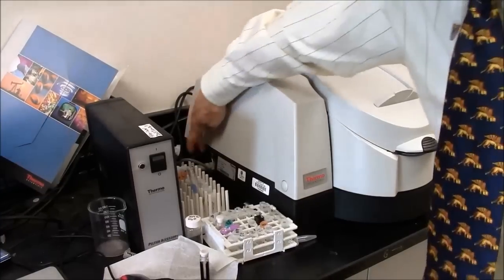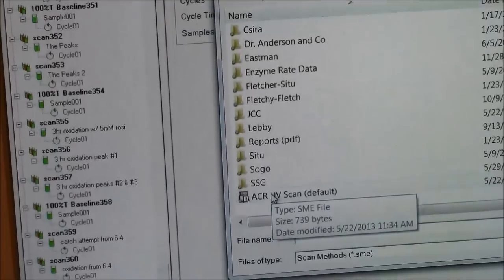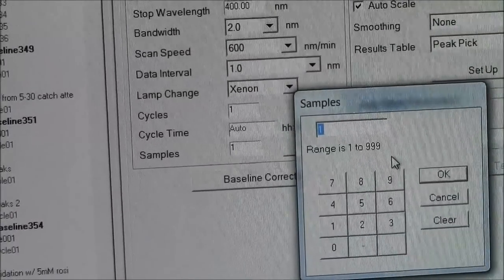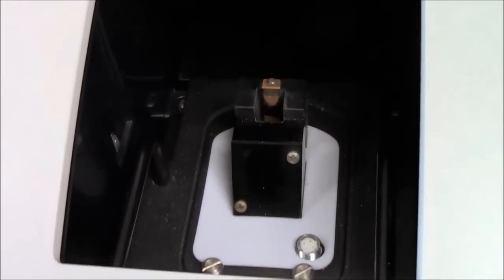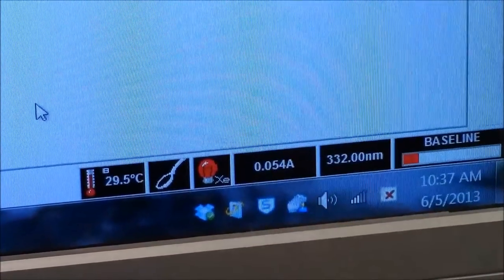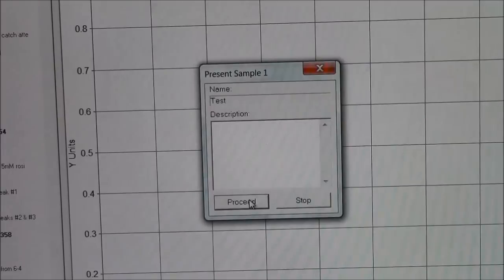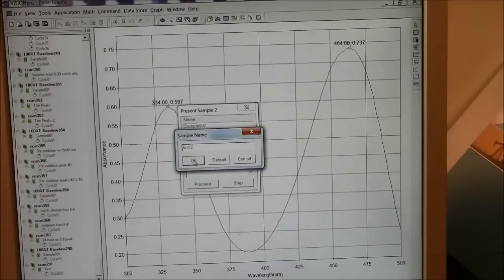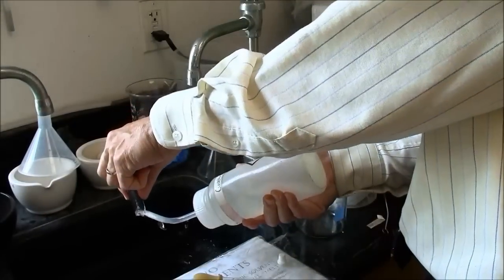Evo 1 Wavelength Scans on the Evolution Spectrophotometer